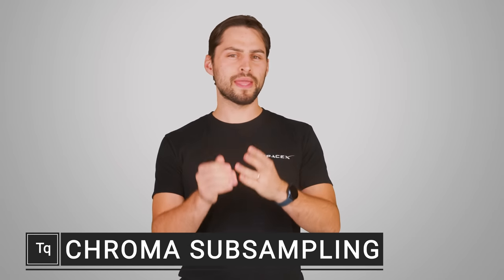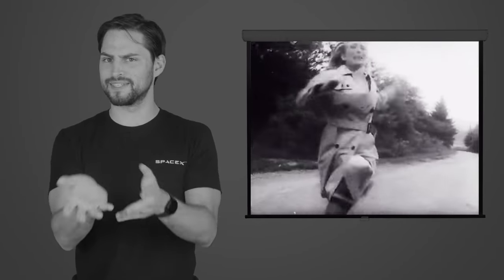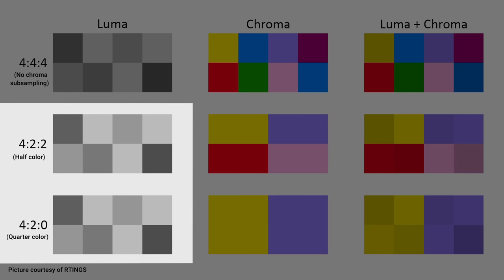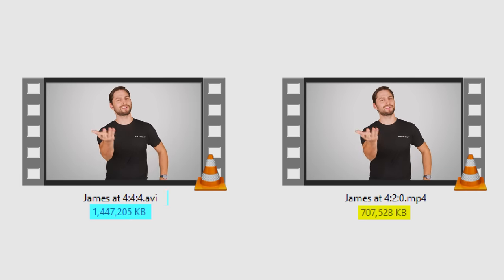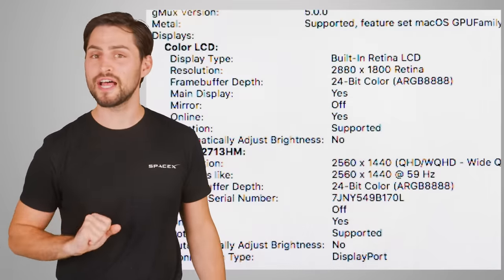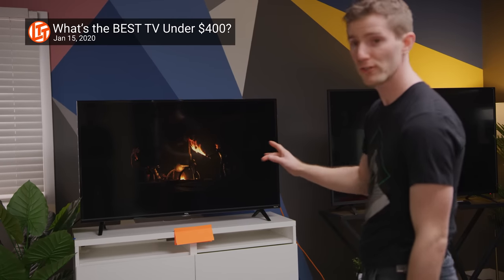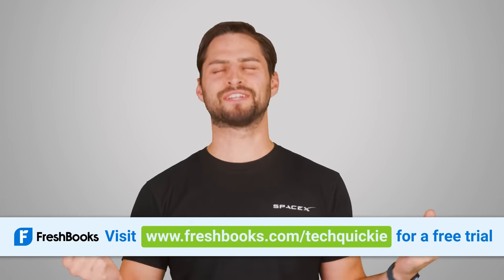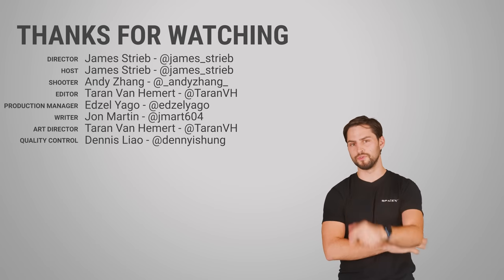Do TVs Suck As Monitors?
What is chroma subsampling and why does it often cause issues for TVs hooked up to computers?